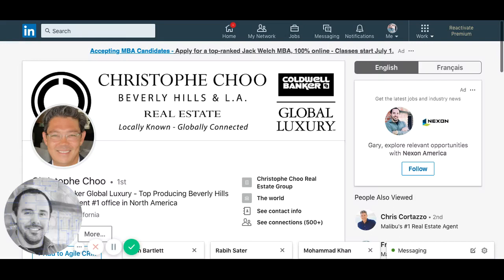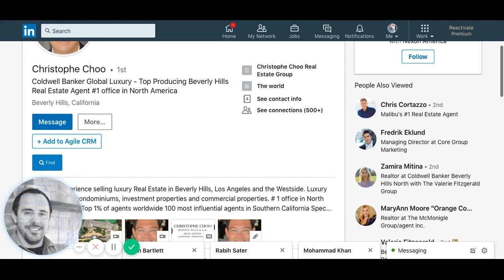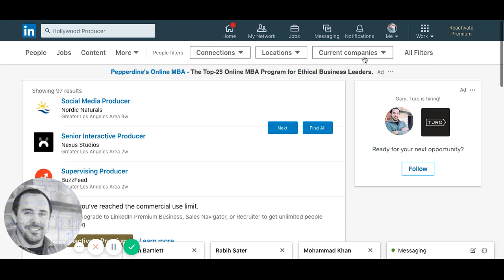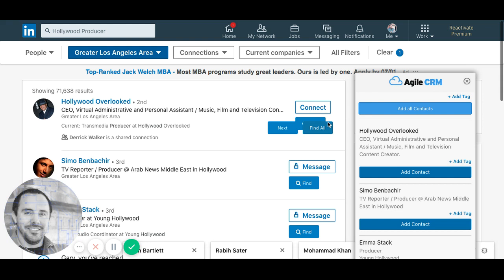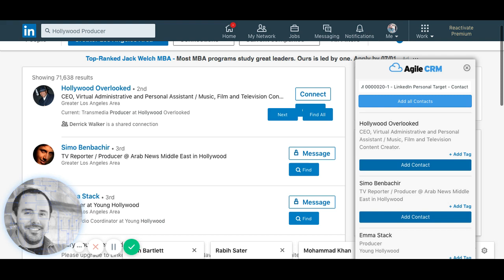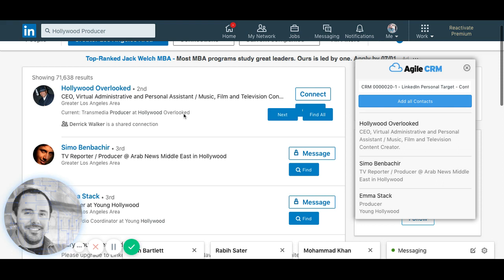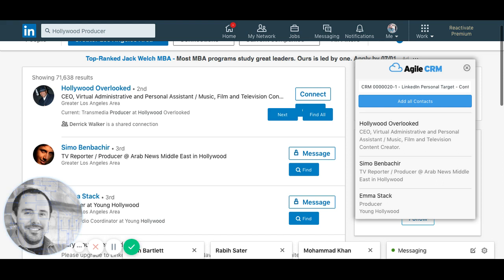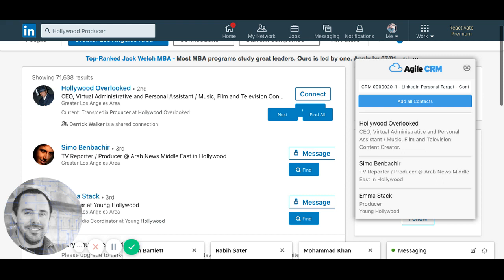Prospecting LinkedIn with Agile CRM Automation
Tired of all the administrative tasks that take up your time?

Low level pay tasks losing you high level pay?

Automate more of your low level pay tasks so that you can spend more time doing the tasks that earn you high level pay.